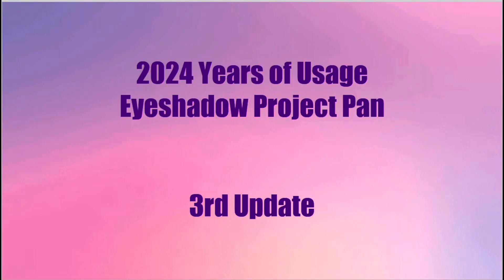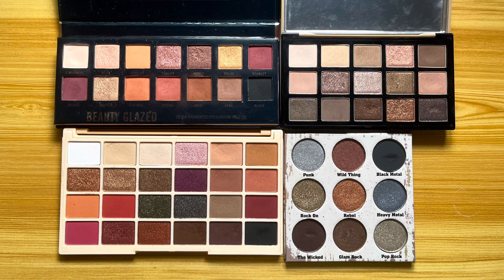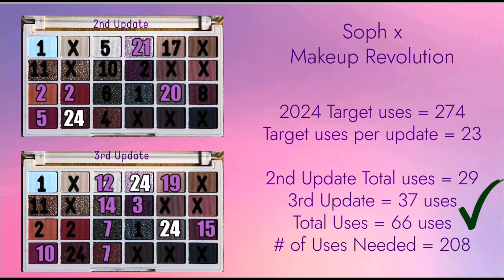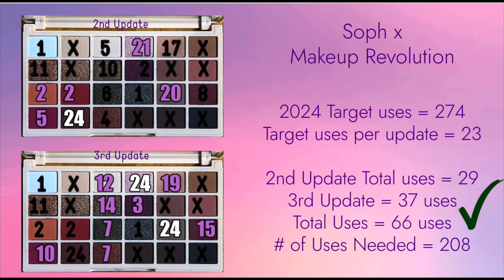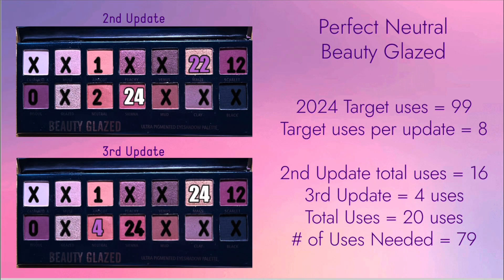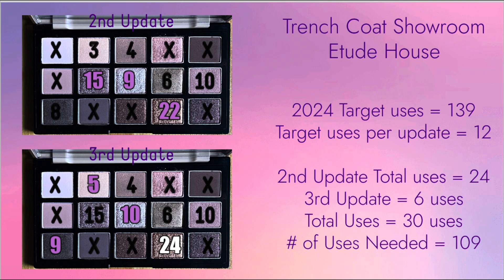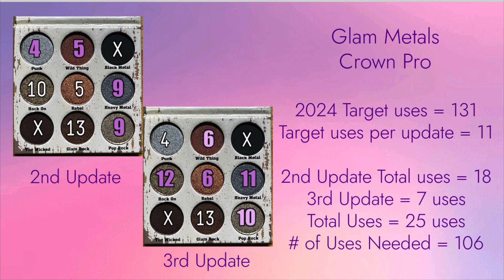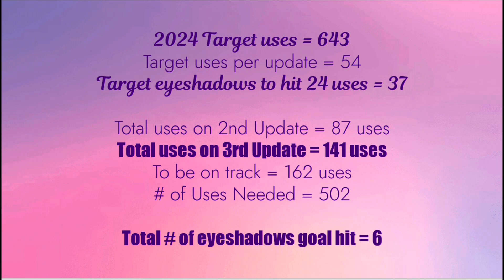2024 Years of Usage Eyeshadow Project Pan | 3rd Update